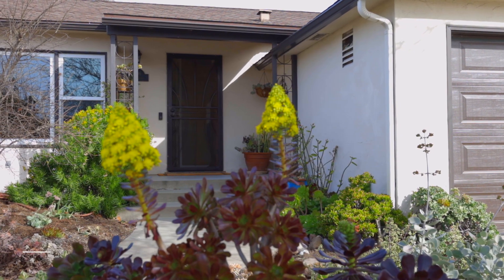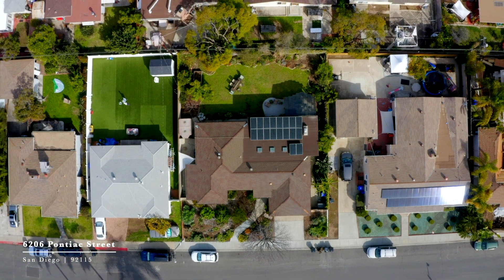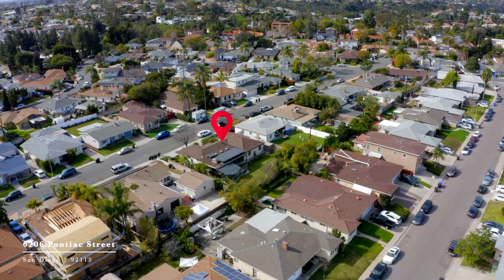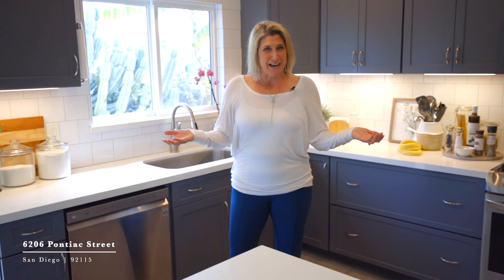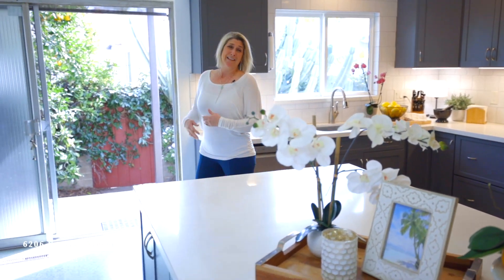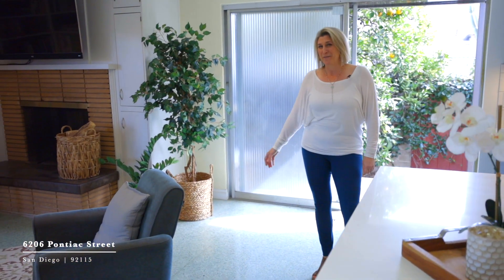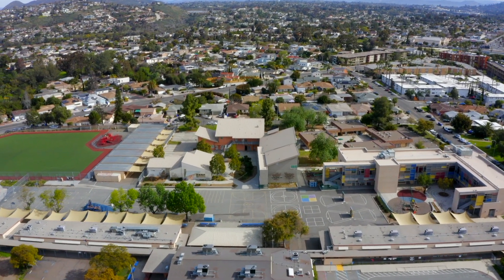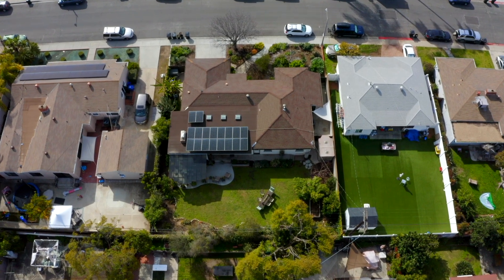College Area Dazzler - 6206 Pontiac Street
Introducing 6206 Pontiac Street. Dazzling and spacious single story home on a sizable, flat lot. 3 bed / 1.5 bath with 2,152 sqft.
This desirable home has been tastefully upgraded while holding onto the inviting elements of its mid-century charm. The fully renovated chef’s kitchen opens onto the large family room and includes white quartz counters, all new cabinetry with tons of storage, stylish subway tiles, recessed lighting, a coffee bar, stainless steel appliances and a huge island. Some of the many other features this home boasts are the PAID OFF solar, dual pane windows, central air conditioning, original hardwood flooring, updated electrical and electrical panel, remodeled bathroom, cozy fireplace, walk in closet, an attached 2-car garage and the potential to add an ADU.
The extra wide lot includes an ample back yard with plenty of space for entertaining and a wide variety of fruit trees. The delightful, water wise front yard has been featured in the Union Tribune. Located close to restaurants, shopping, public transportation and SDSU. All in the heart of the college area!

Video Transcript:
"Hi there! This is Liz Biala with Coldwell Banker West, and welcome to my new listing at 6206 Pontiac St. in the heart of the College Area. It's a 3 bedroom, 1.5 bath with 2150 square feet. Let’s go inside and take a look.

The home is situated on an almost 9000 square foot lot which is larger than most of the surrounding properties.

My favorite part of this inviting home is the newly renovated kitchen with contemporary white quartz countertops and the kitchen opens onto this large family room that still retains its 1950’s charm.

There are a wide variety of fruit trees, and the backyard is ideal for entertaining. It’s close to Language Academy, to San Diego State and has easy access to the 8 freeway.

If you’d like a private showing of this gorgeous home, give me a call. I’m Liz Biala with Coldwell Banker West."